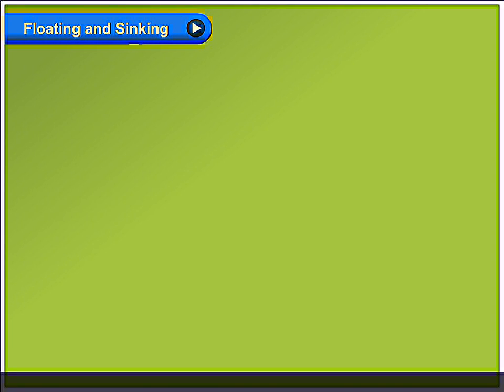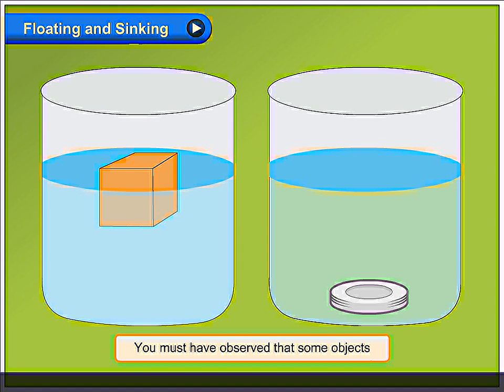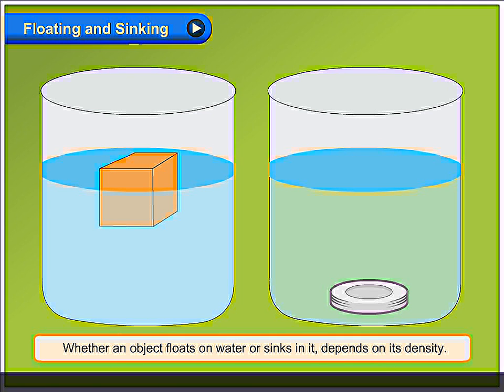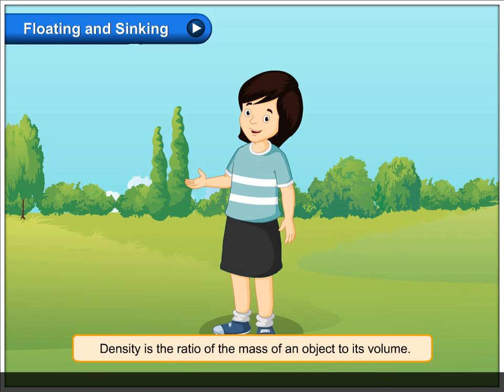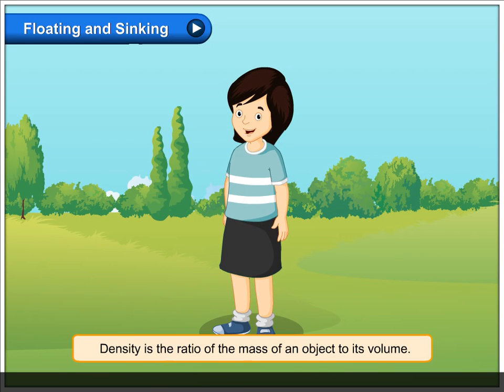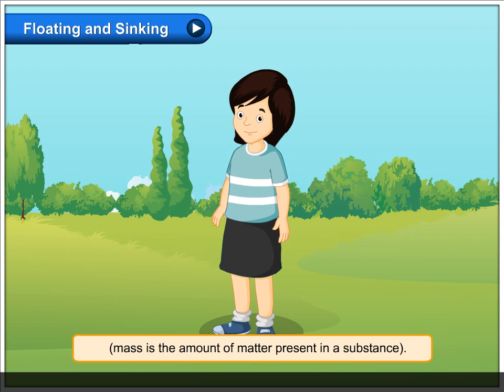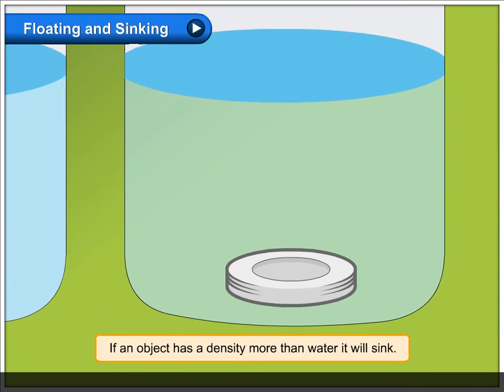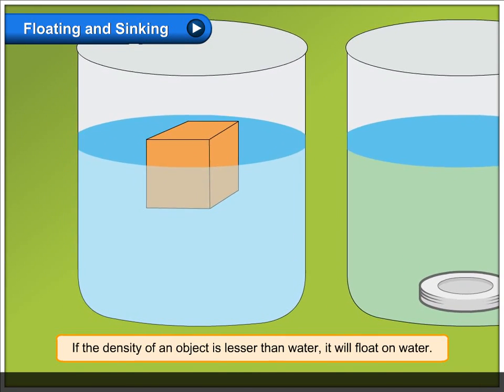Floating and Sinking in Water | Environmental Studies Class 5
In this video, you will learn all about Floating and Sinking.
You must have observed that some objects sink in water while some float on water. Whether an object floats on water or sinks in it, depends on its density. Density is the ratio of the mass of an object to its volume. (mass is the amount of matter present in a substance).
If an object has a density more than water it will sink. If the density of an object is lesser than water, it will float on water. Water exerts an upward force on objects immersed in it. This force is also called buoyancy. Buoyant force helps things to float.
Air is lighter than water and always tries to reach the surface. That is why a child swimming in a pool with an air filled tube does not sink!
Water is such a valuable natural resource, we must adopt steps to prevent wastage of water and help to conserve it.